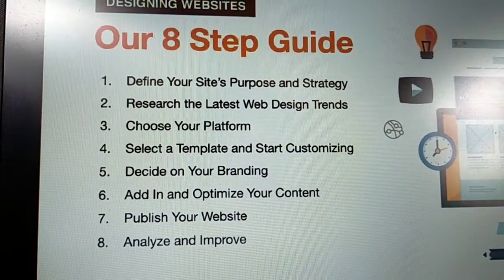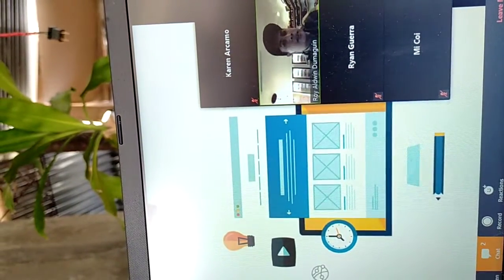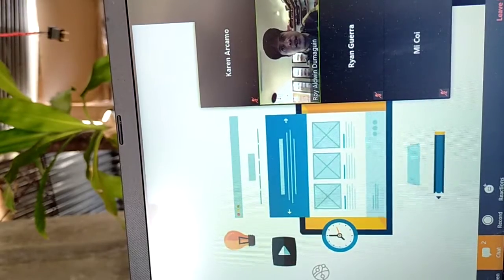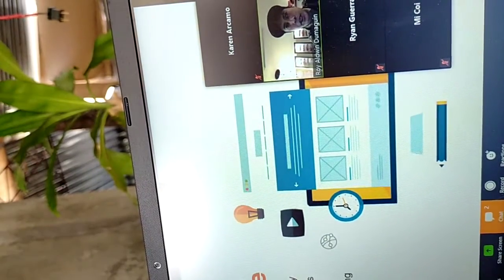Training Guide in Web Designing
Wordpress orientation